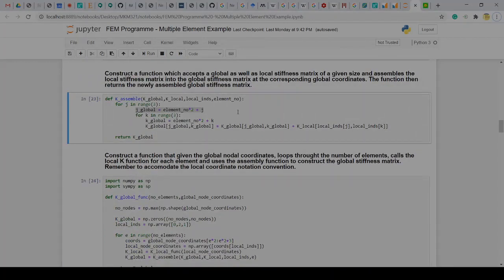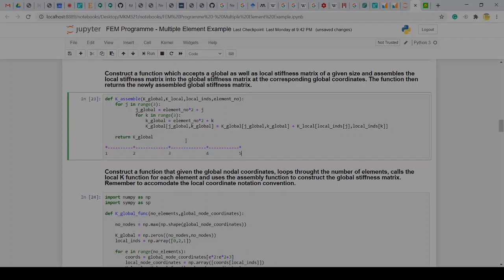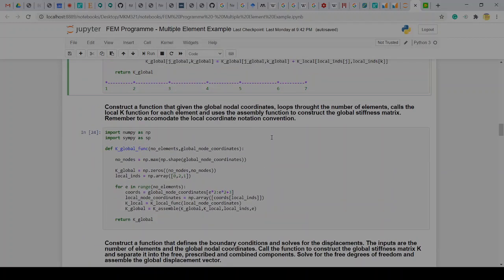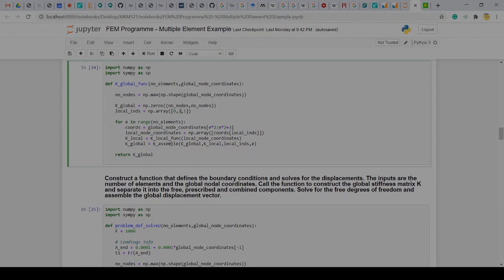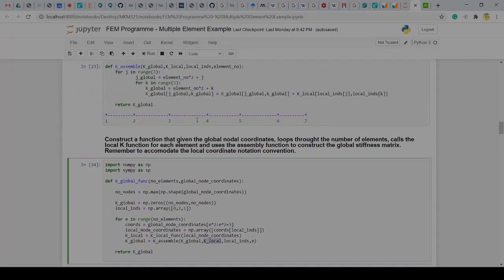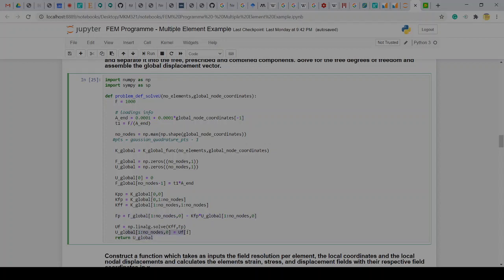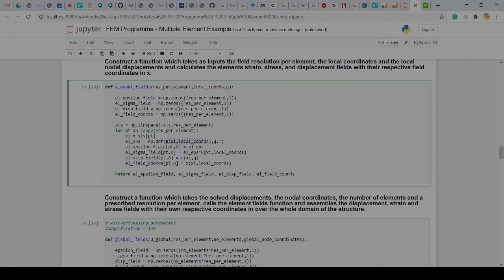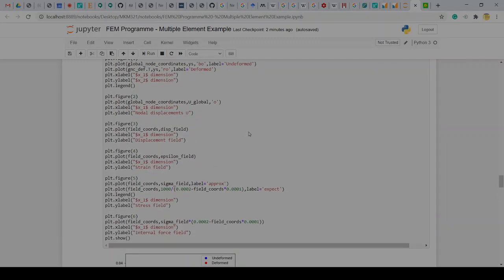W8L3V2P2 Multiple Finite Elements